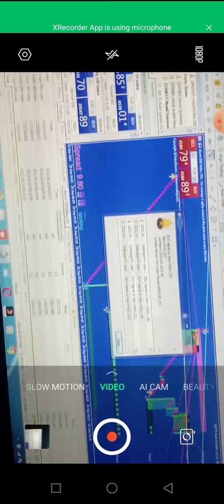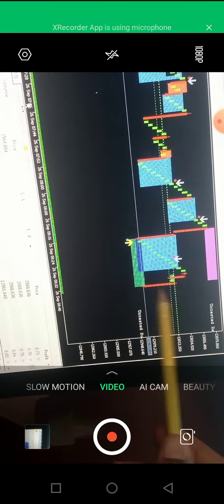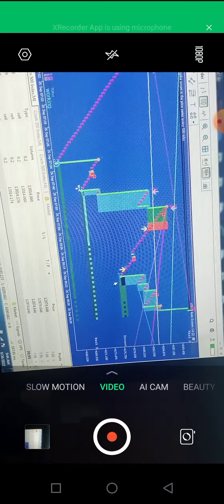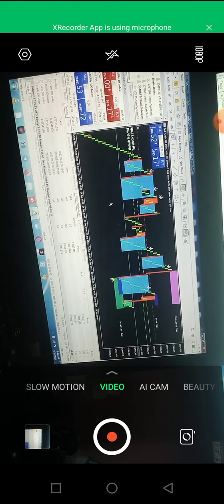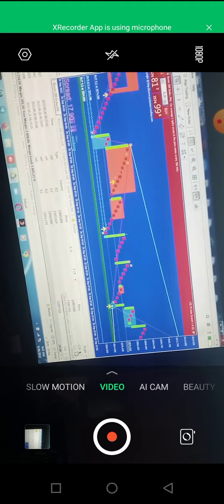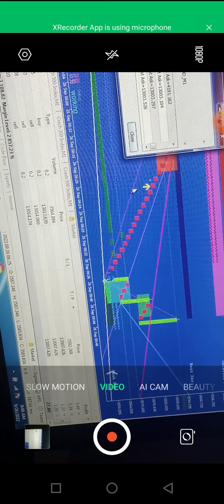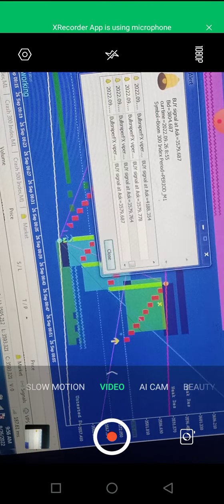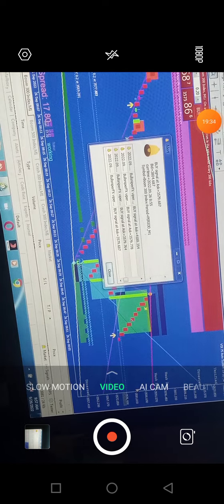100% 10 candle SL VIPER SYSTEM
✅*TO KNOW MORE ABOUT SYNTHETIC INDICES TRADING CONTACT DONVAL BY CLICKING THIS LINK.

*CHART DIRECTLY WITH DONVALFX*

*HERE IS THE APPROVED DERIV  REGISTRATION LINK*